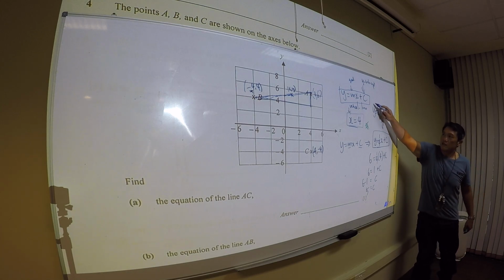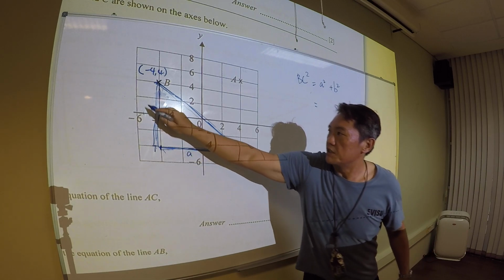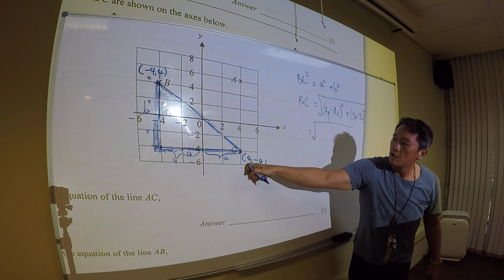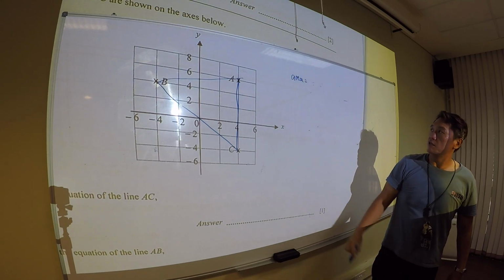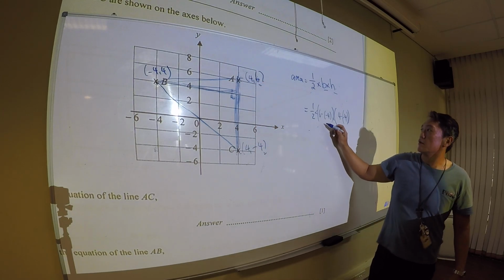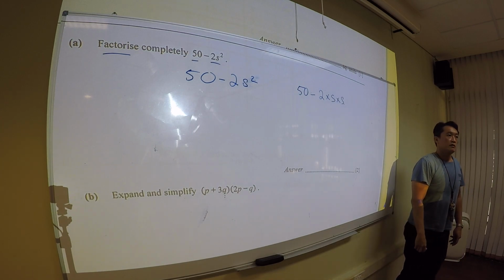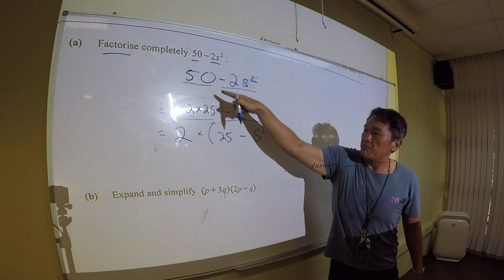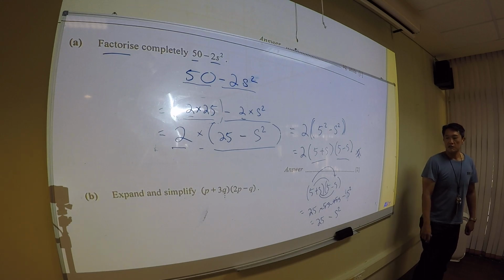2023 3NA Math EOY Retest Revision 3/12